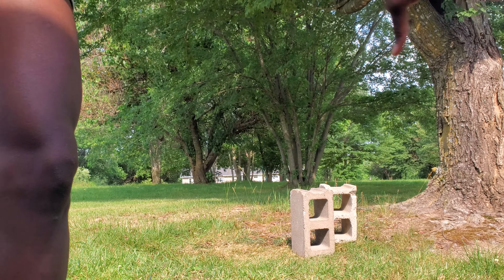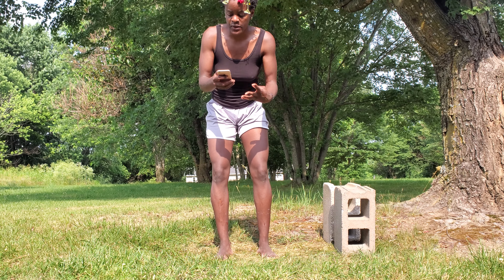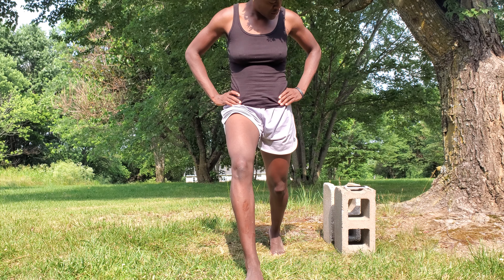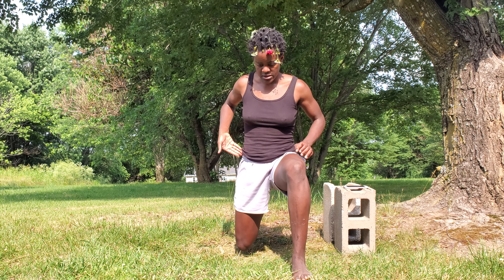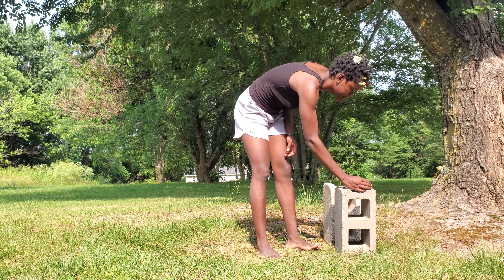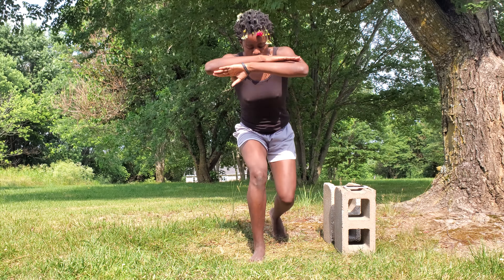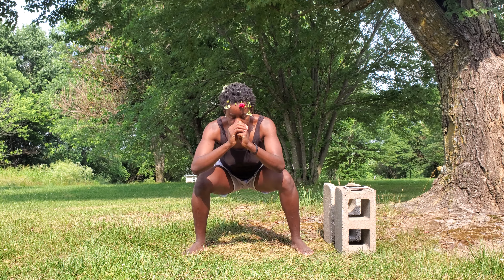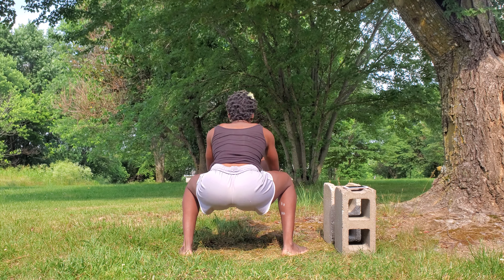Legs workout at home (no equipment)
Join my FREE (Private) Community ➤
In my community, we hang out. I share insight about upcoming FREE webinars, Zoom calls, and workshops.